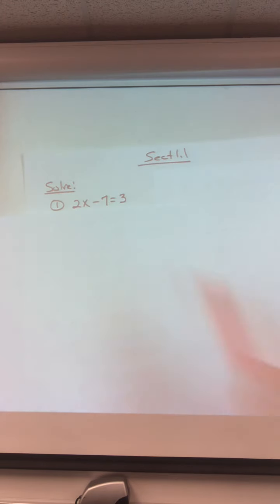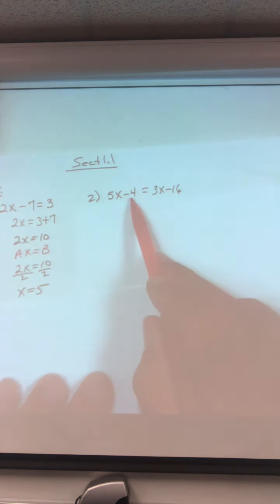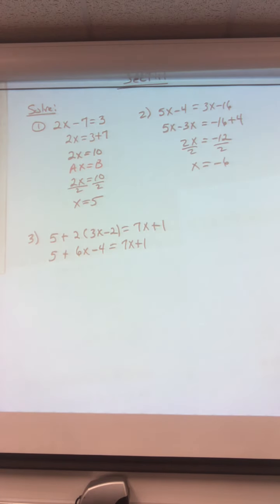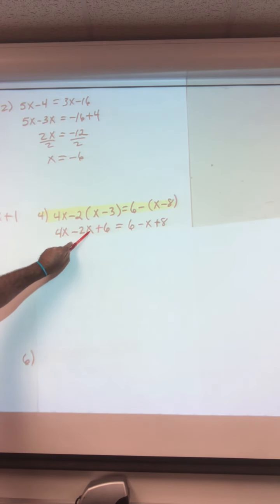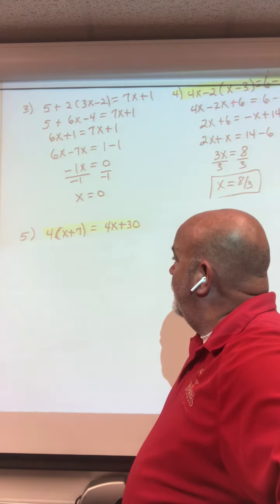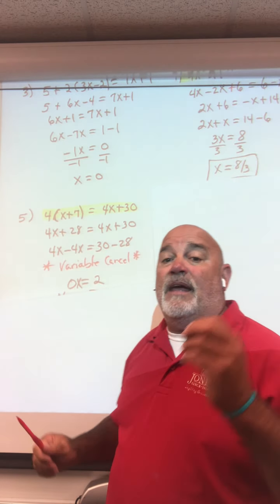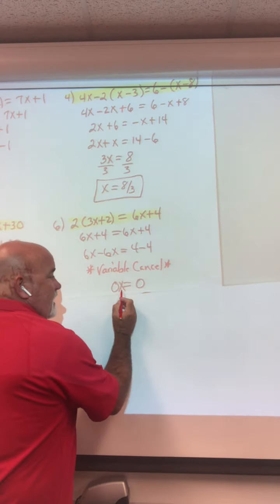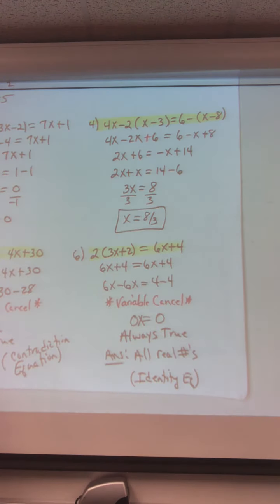Section 1.1 Part 2 Video